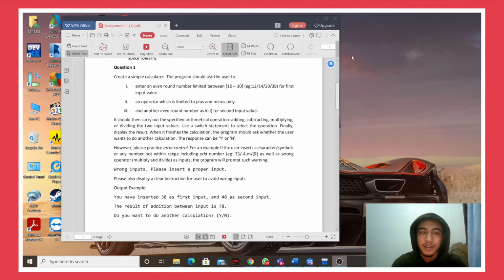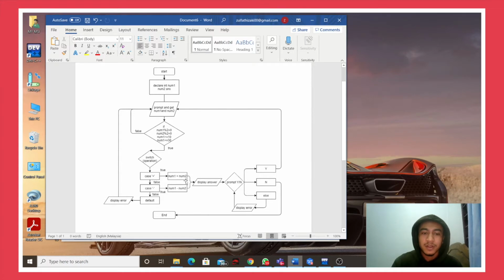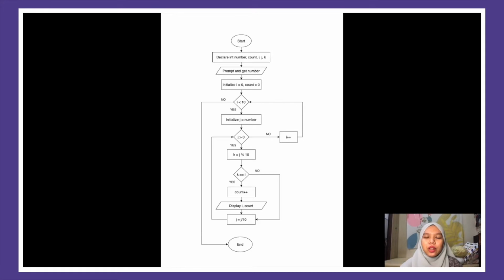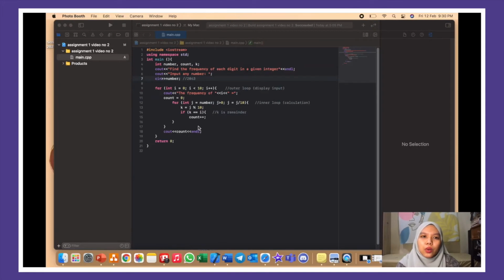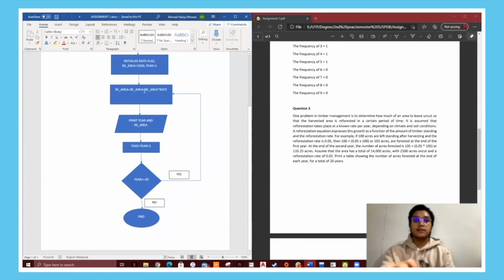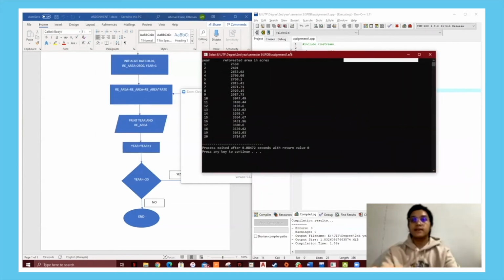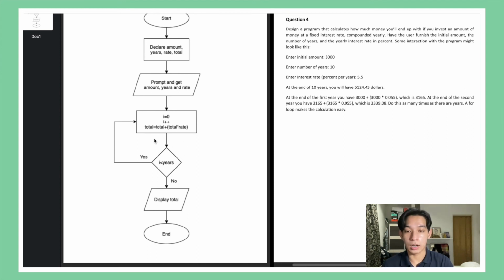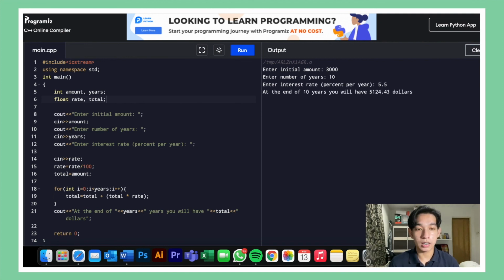[Assignment 1] TEB2132 Structure Programming & Database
Wan Zulfakri Bin Wan Ruslan 18002384
Ahmad Haziq Bin Othman 18002407
Nur Amalia Aliah Binti Mohd Basri 18002387
Muhammad Zulfathi Bin Mohd Zaki 18002273